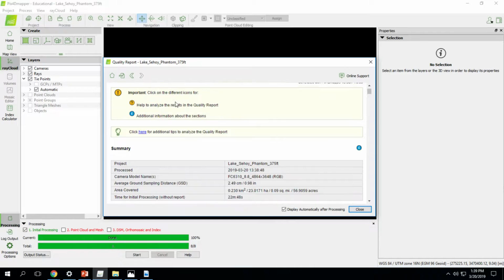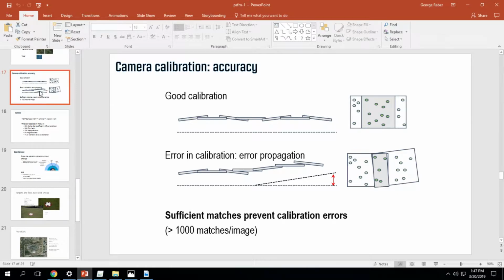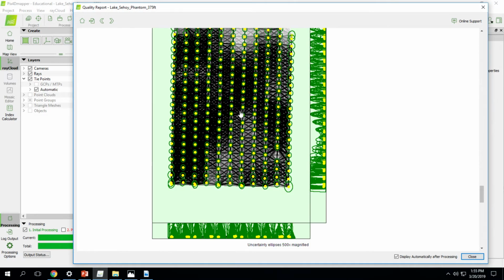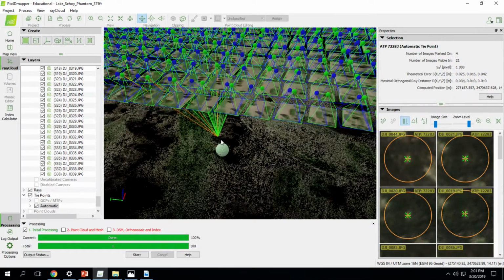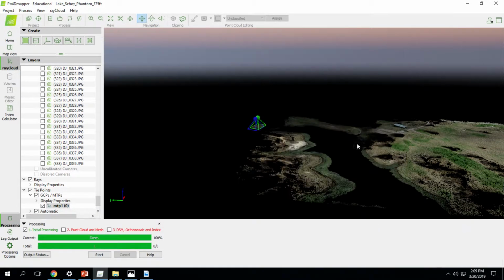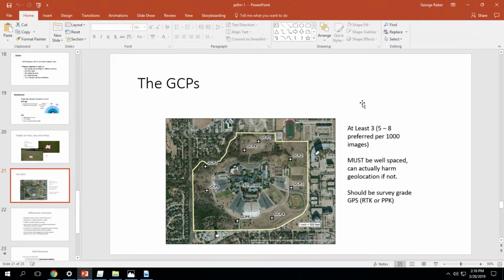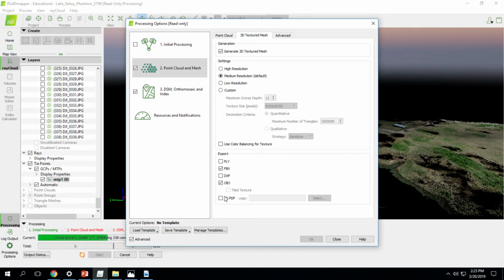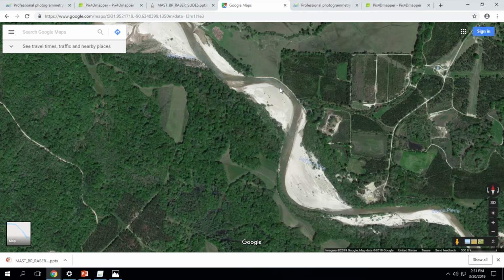GHY, 492, 692, Meeting 4, 2019, Part 2